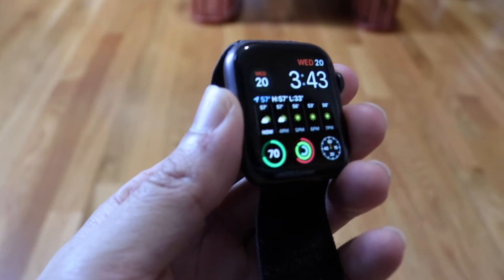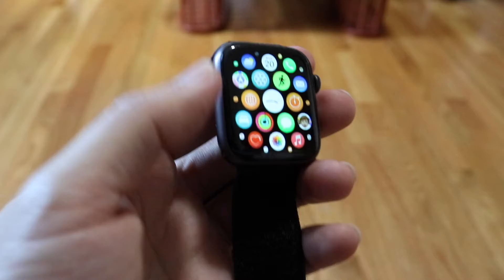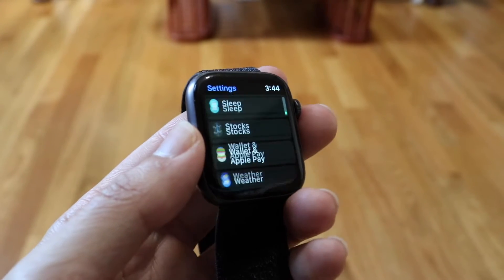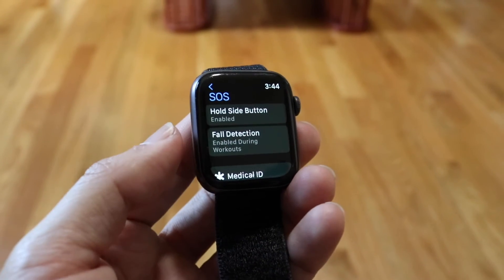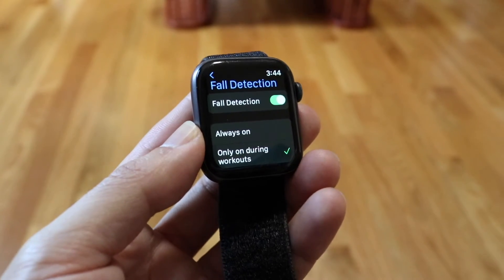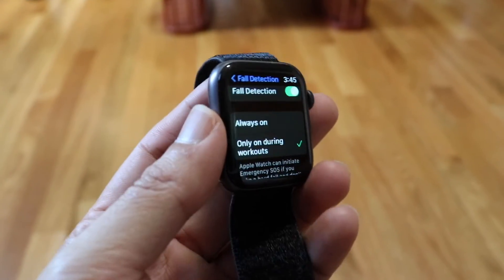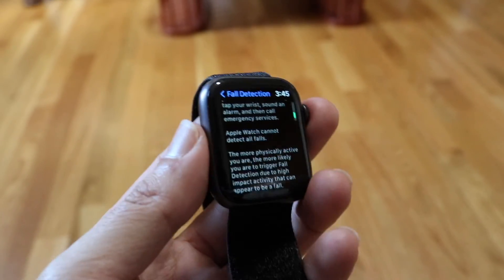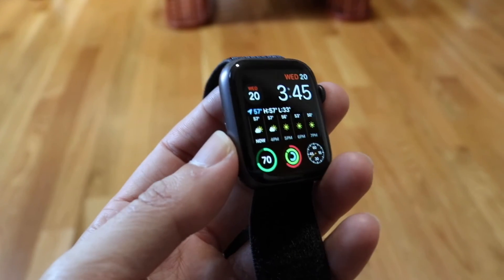How To Turn On/Off Fall Detection On Apple Watch! (2024)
Here is exactly How To Turn On/Off Fall Detection On Apple Watch! (2024)